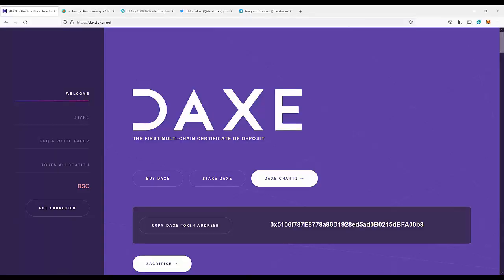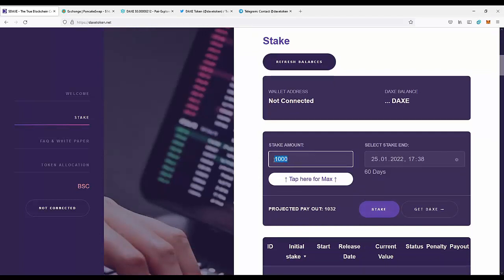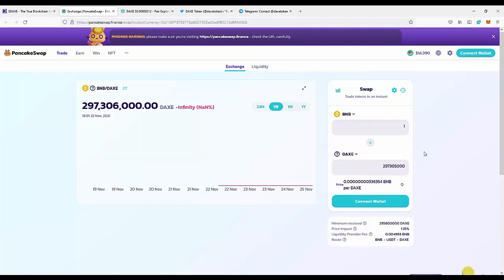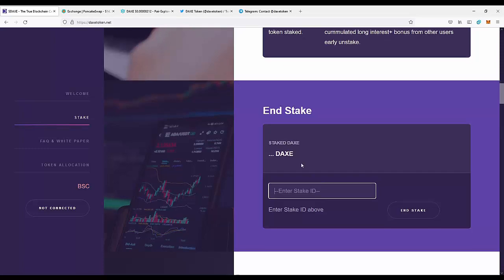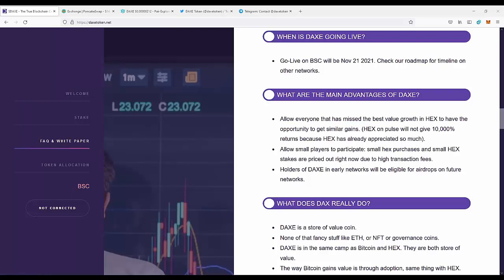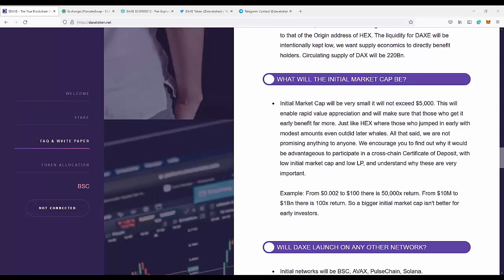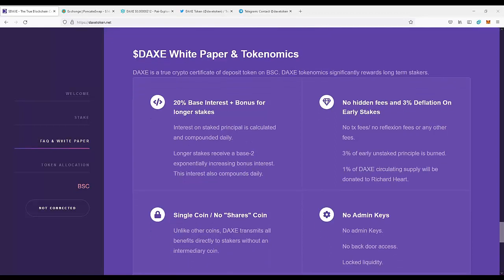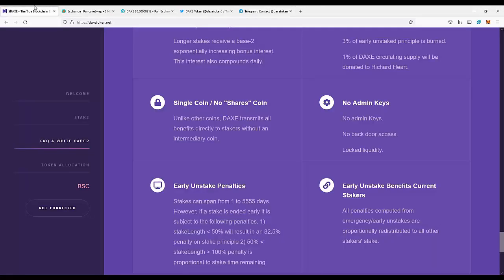Daxe - The First Multi-Chain Certificate Of Deposit